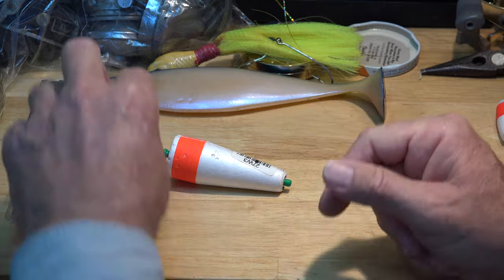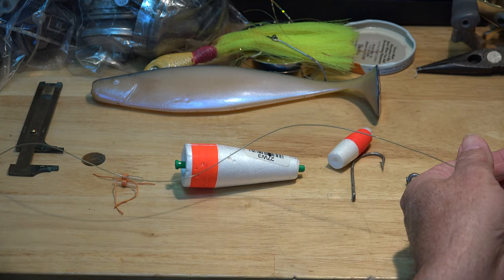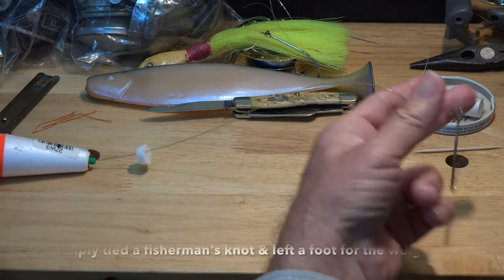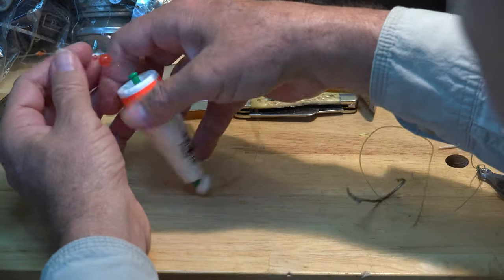Snag Free Fishing Rig 100% Bite Feel Bridge Jetty Pier Reef Rocks Surf Beach Drop Shot Rigs Video